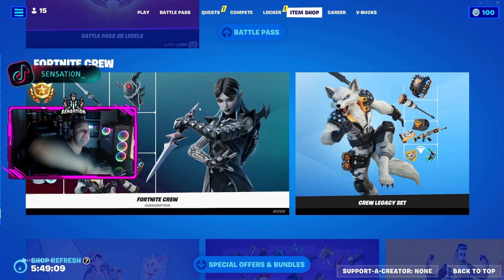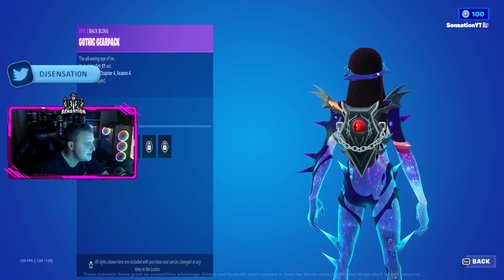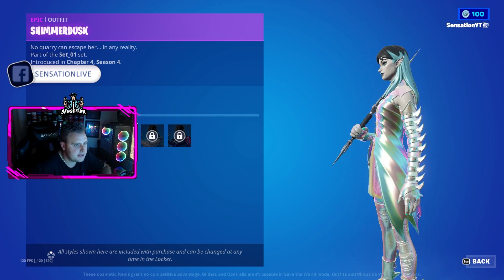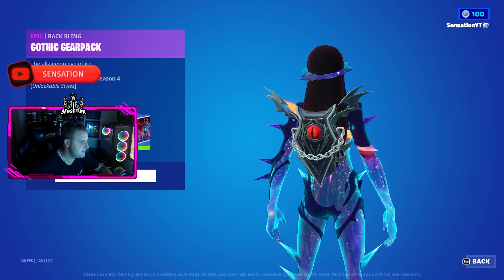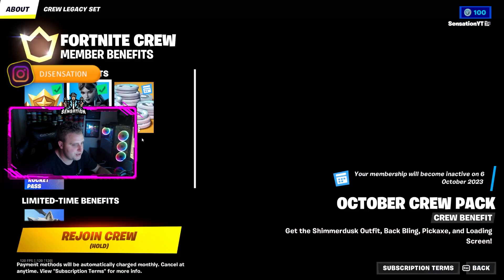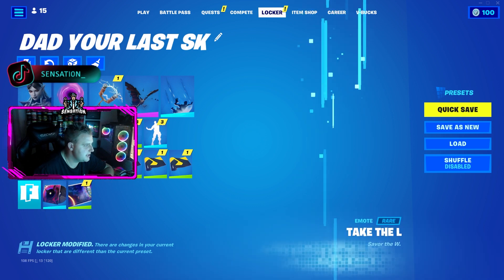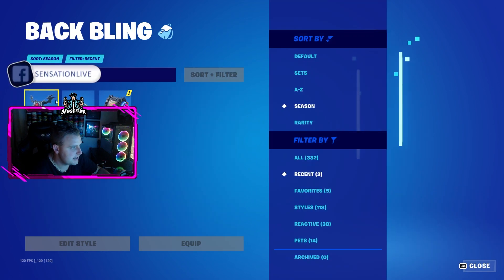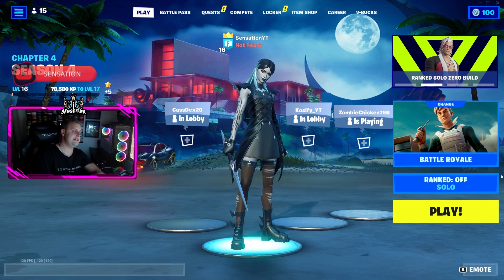OCTOBER CREW PACK FORTNITE IS HERE